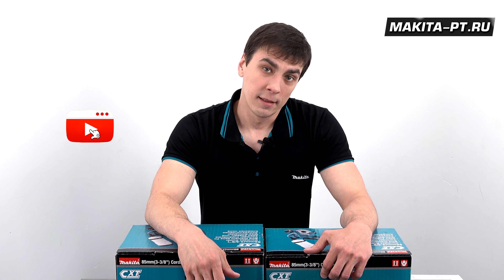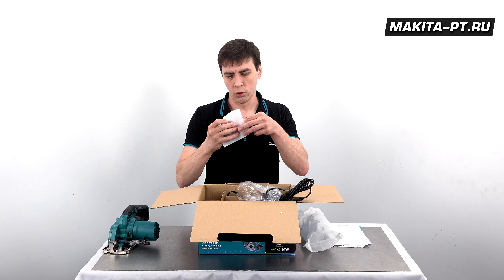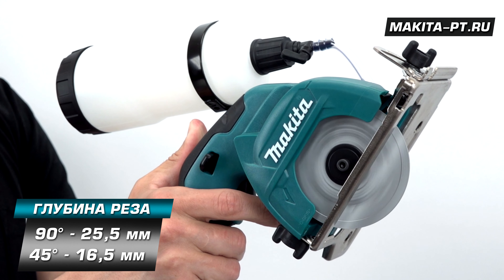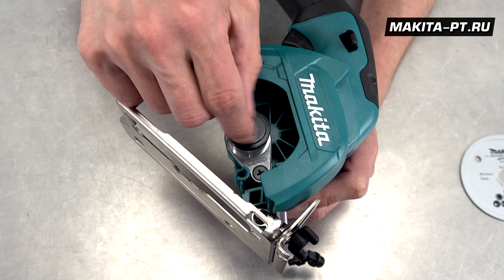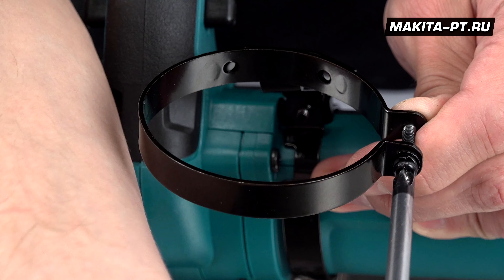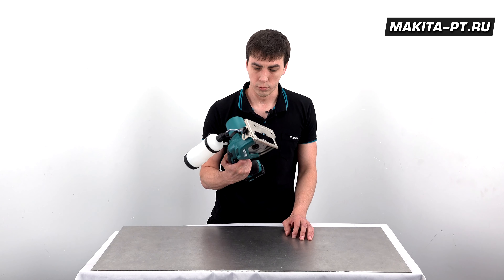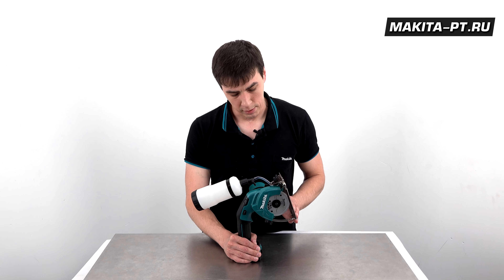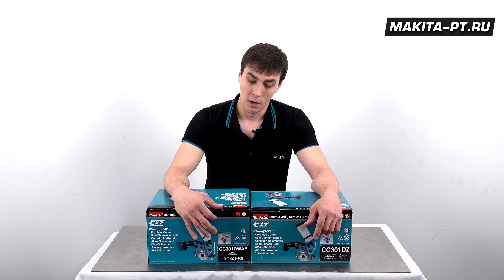Makita CC301D Аккумуляторная алмазная пила 85 мм с резервуаром подачи воды для мокрого реза